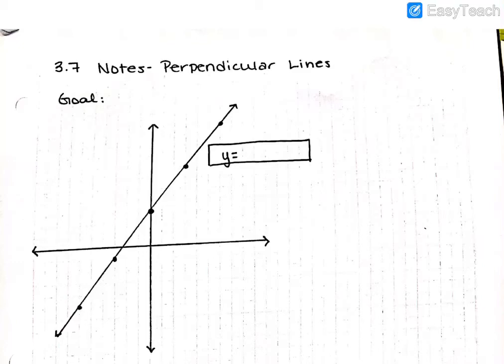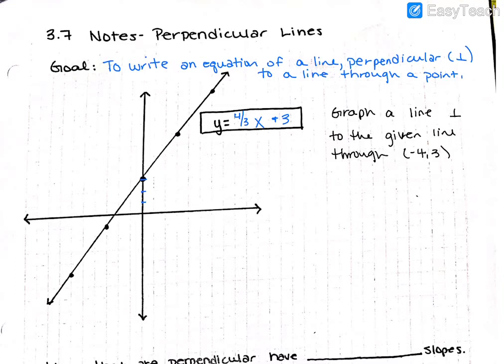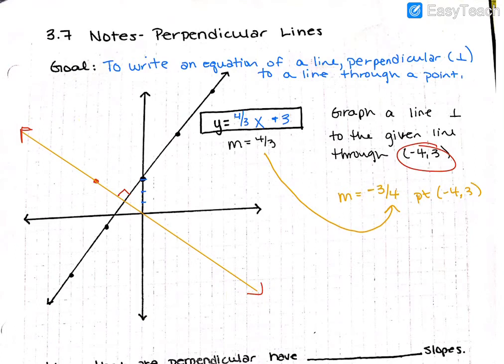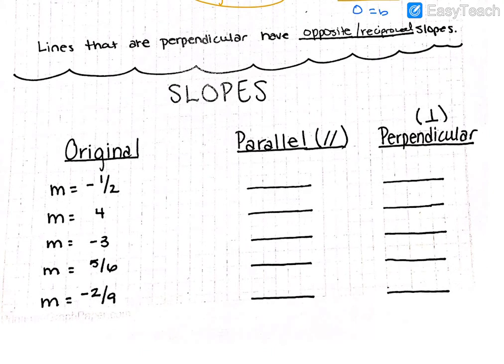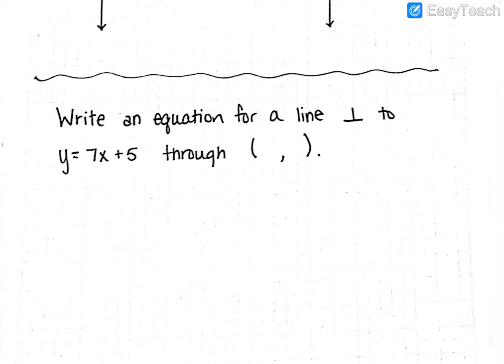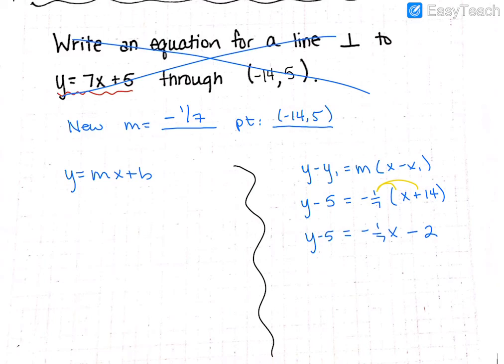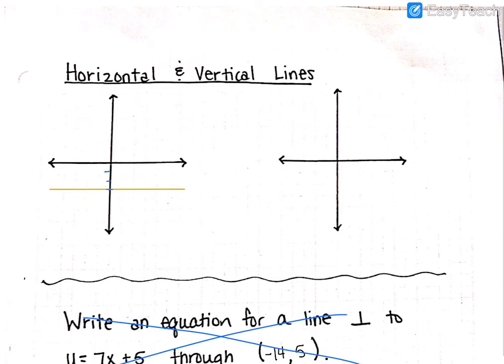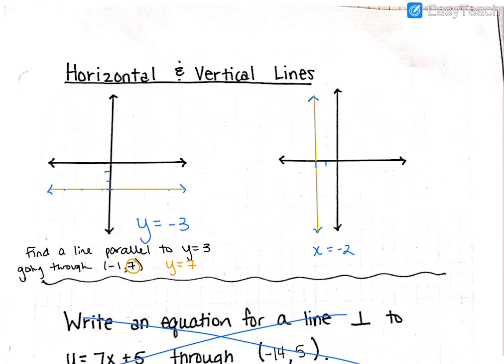Fox - Geometry - 3.7 Notes